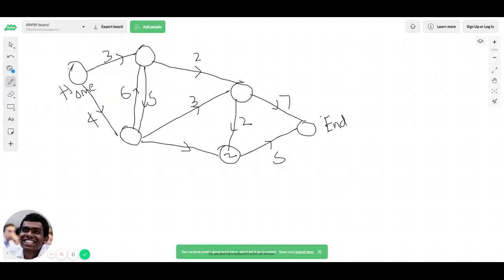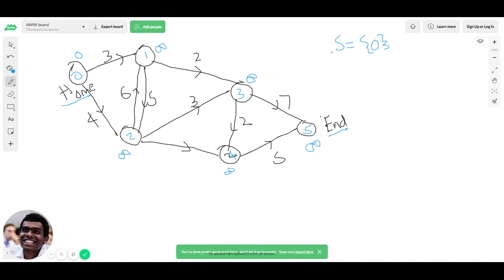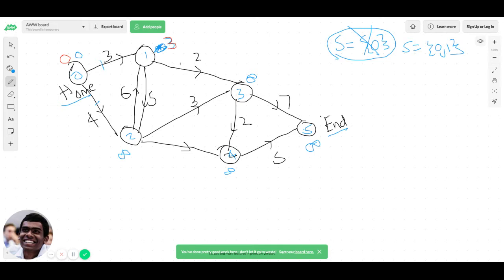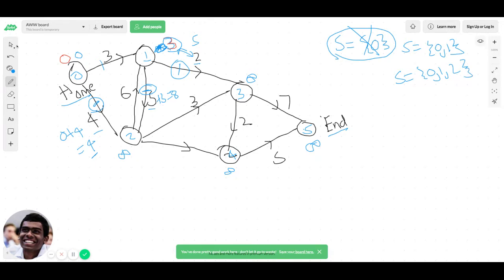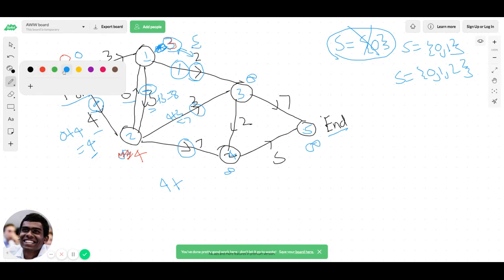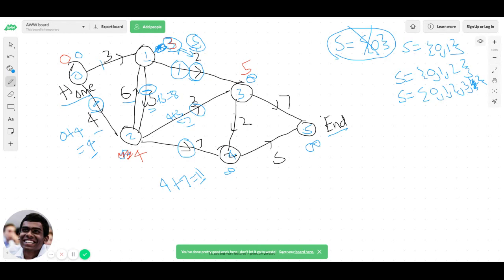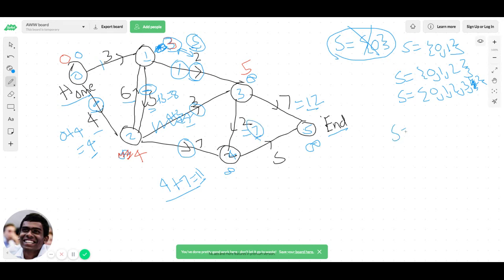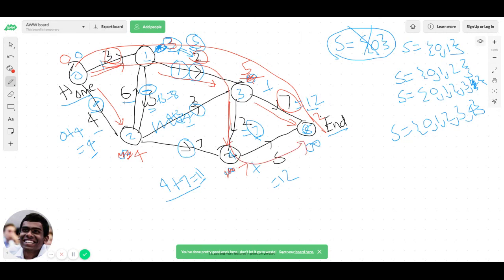Greedy Algorithms Dijkstra's shortest path